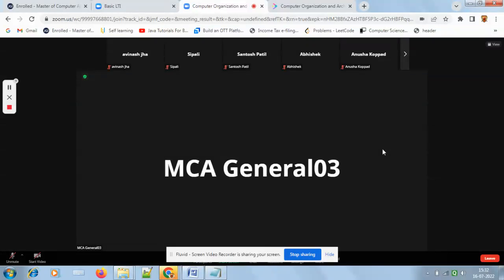Computer Organization and Architecture Prof Rafiya Kouser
COA Revision of MCA Online courese